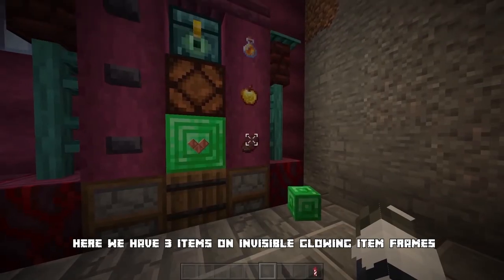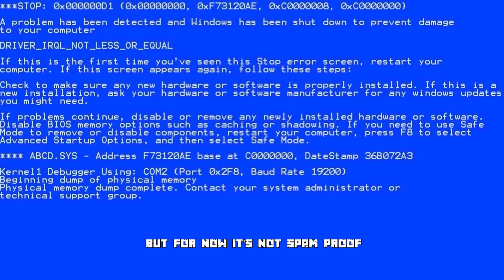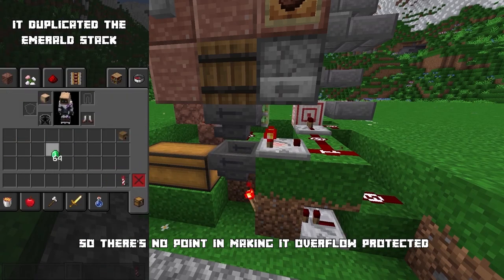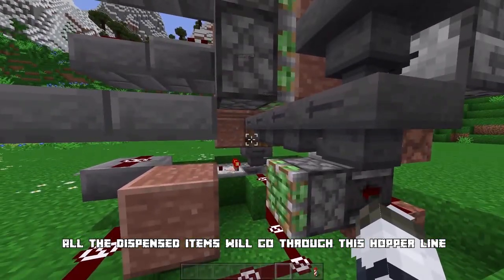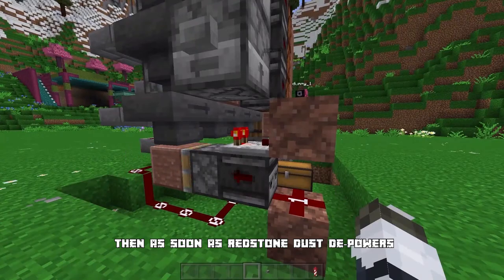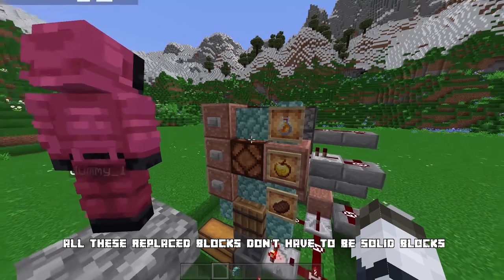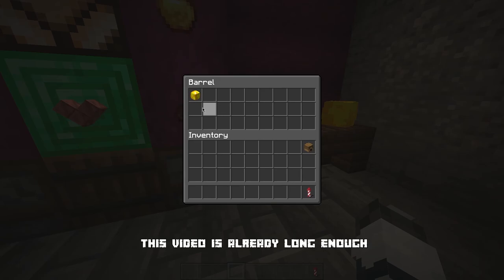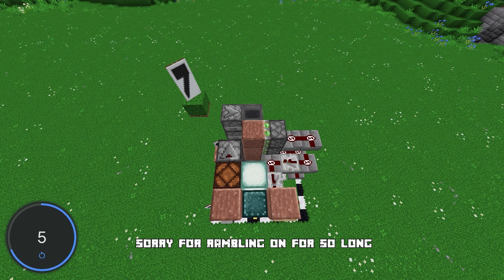How to make working vending machine in Minecraft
Looking for tips on how to make a Redstone vending machine in Minecraft? Look no further! In this minecrafttutorial video, I'll show you how to make a vending machine that sells all sorts of fun things, from common items to rare items.

And be sure to stick around for more cool Redstone contraptions like this.